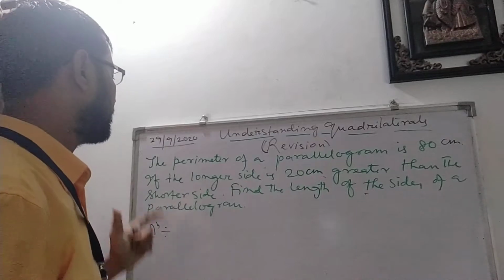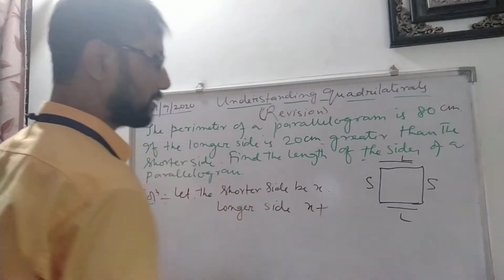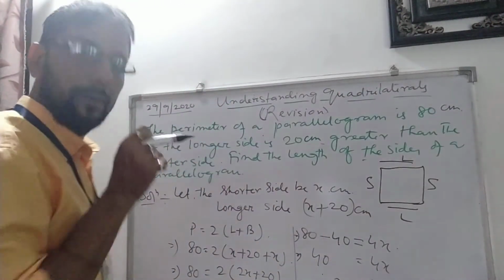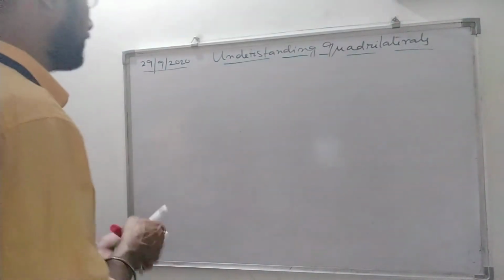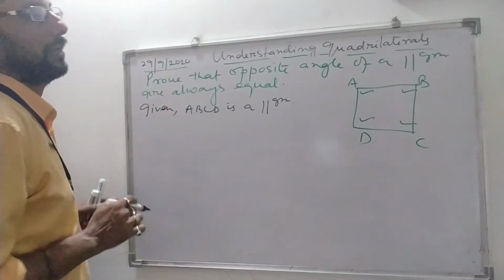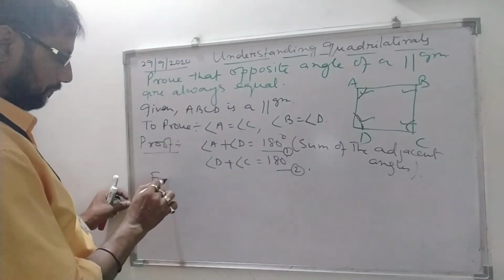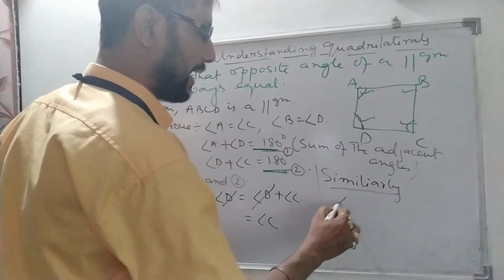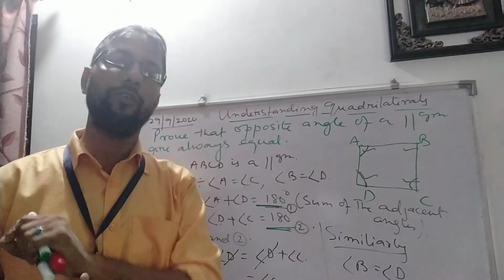Understanding quadrilaterals 8A